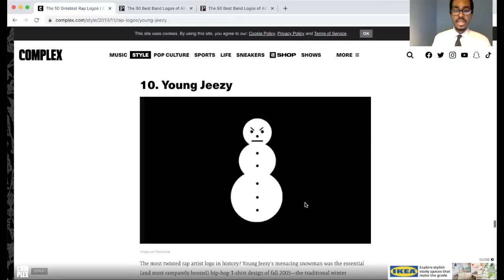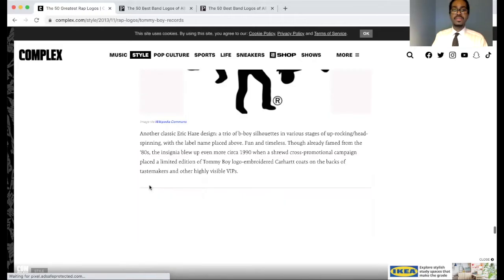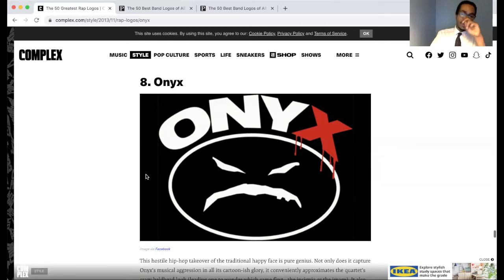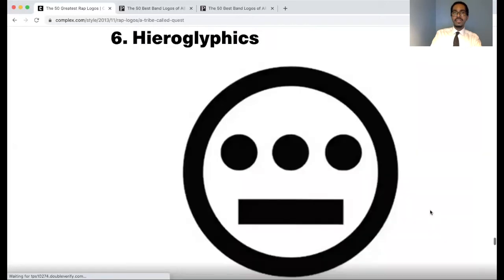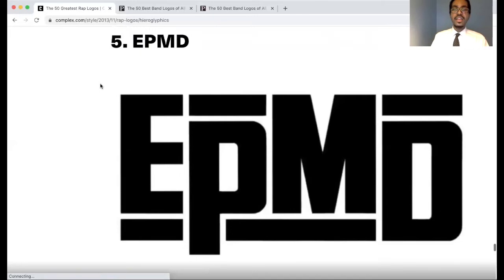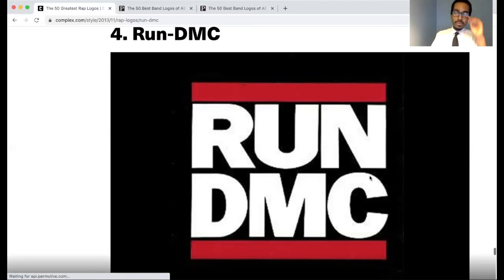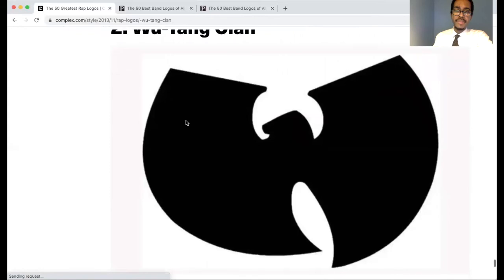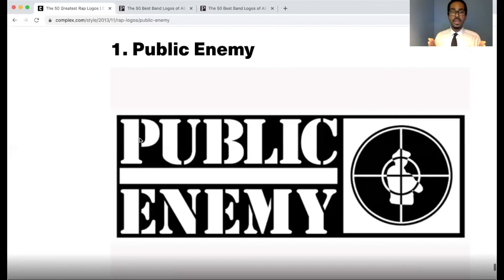Secrets of the BEST Music Logos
Learning to design logos for musicians requires that we know what already great music logos have in common. Here we explore the common elements from some of the top logos in HipHop music.